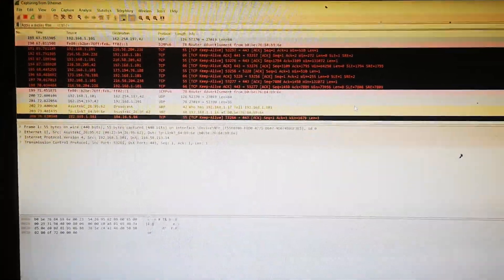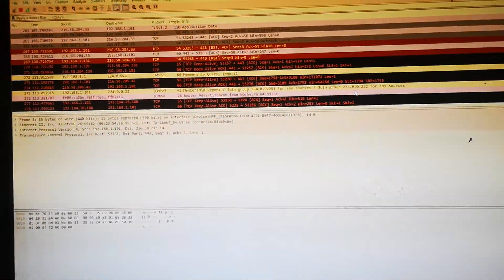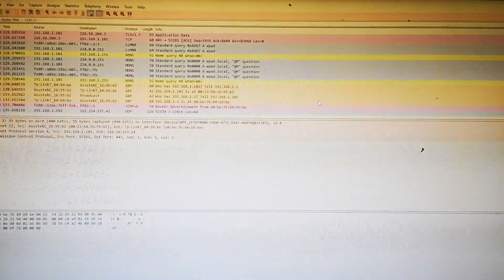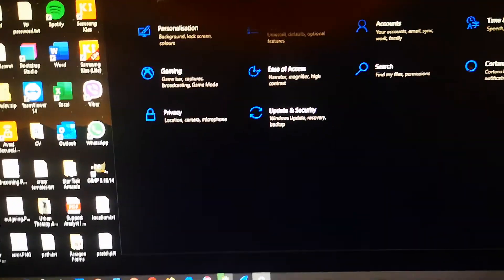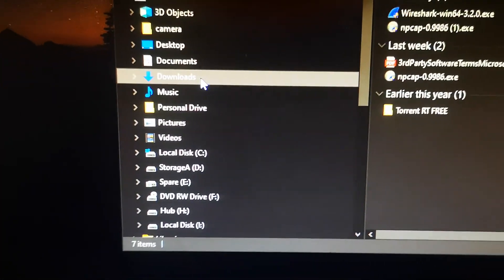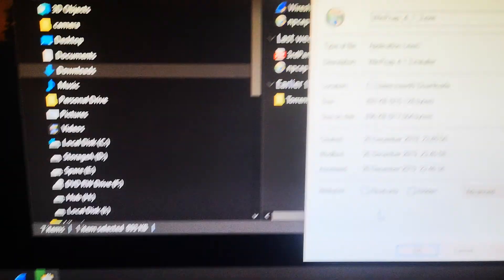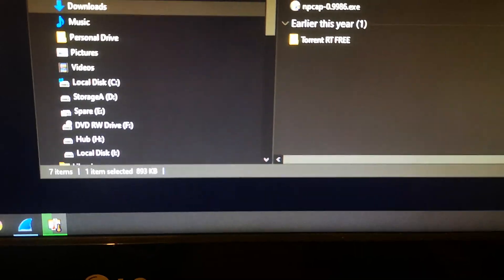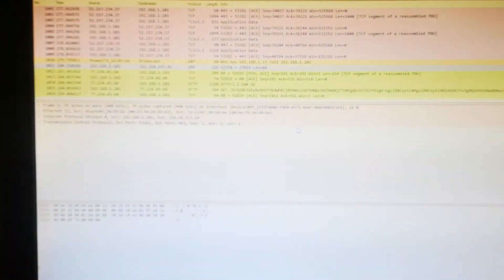Windows 10 Winpcap error fix.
How to get Winpcap working on Windows 10.